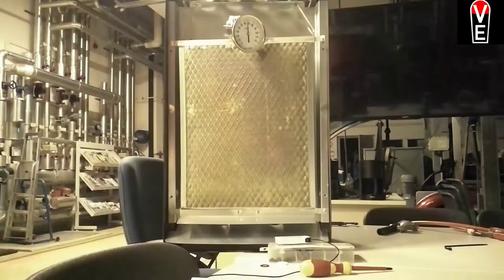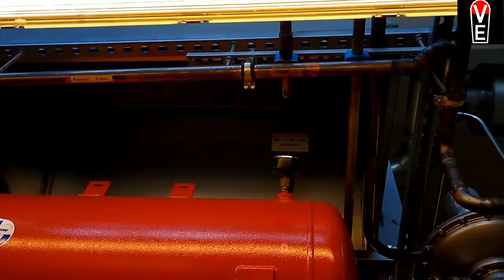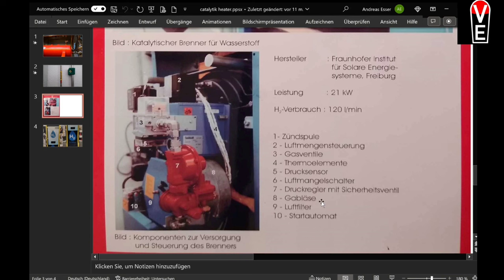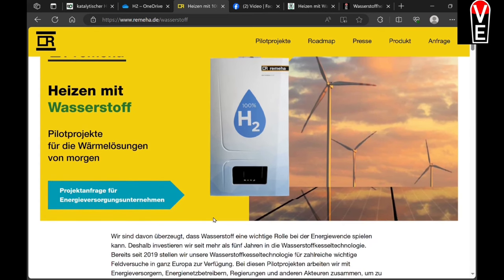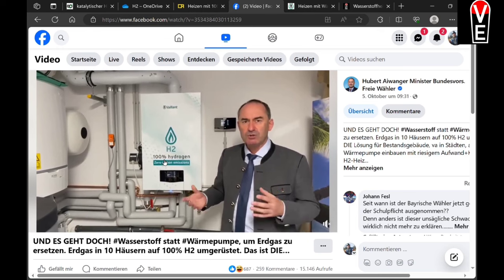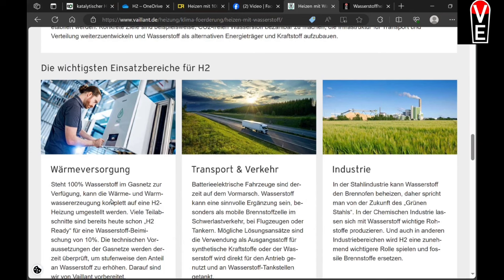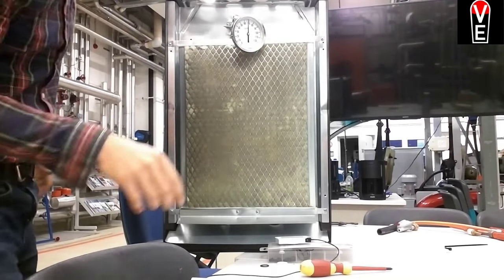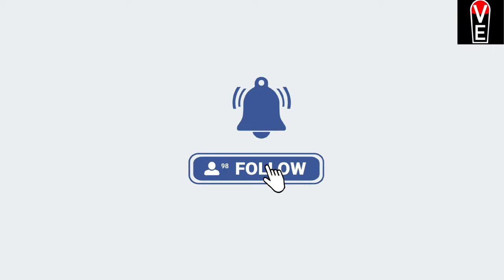cheap green heat, renewable heat in wintertime through hydrogen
this could be the first step in a hydrogen conversion. the initial cost are next to nothing and the financial benefit is enormous. If you think that every German pays up to 200 € for heating each month. learn a lot about hydrogen boilers, which are on the market for decades.